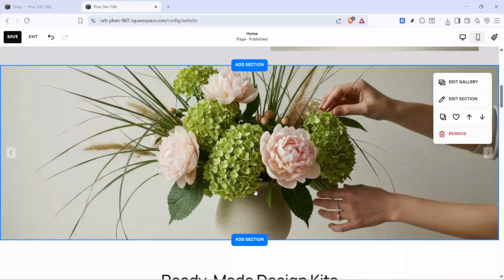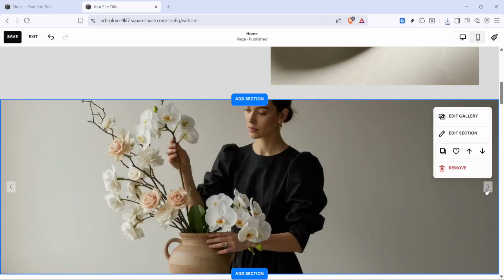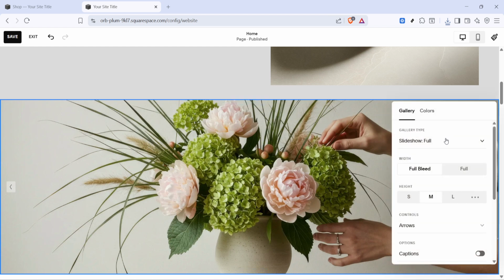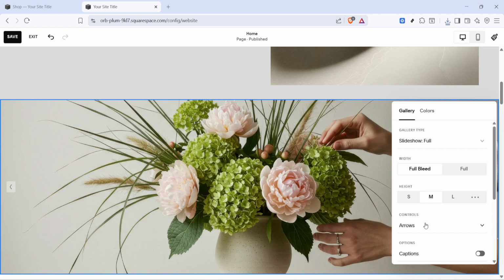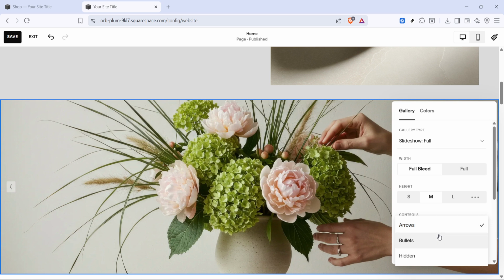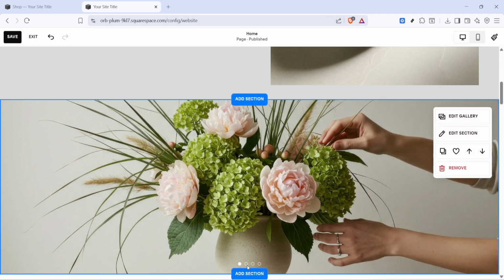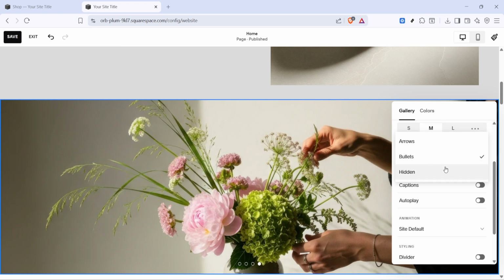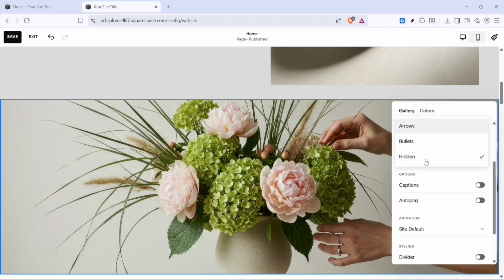How to Customize Gallery Arrows in Squarespace (Step By Step 2026)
How to Customize Gallery Arrows in Squarespace

In this video, I show you customize gallery arrows squarespace, how to use css in squarespace, how to add carousel in squarespace, how to create horizontal scroll in squarespace, how to add testimonials in squarespace, how to create testimonial slider in squarespace, how to add accordions or toggles in squarespace, how to add image alt text in squarespace, how to squarespace, squarespace how to, how to style footer links squarespace, how to style header links squarespace, how to add scrolling banner on squarespace